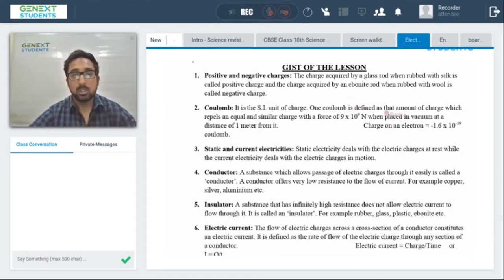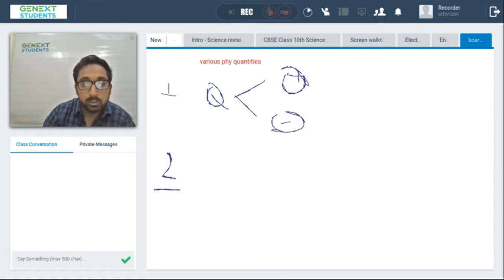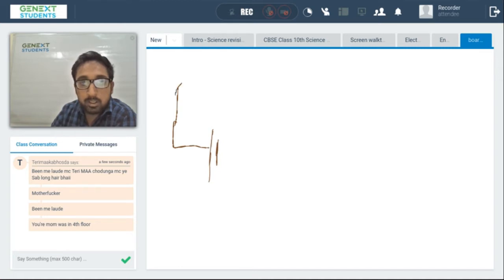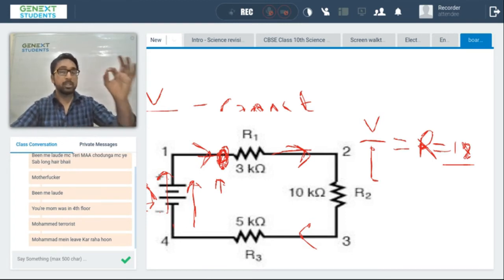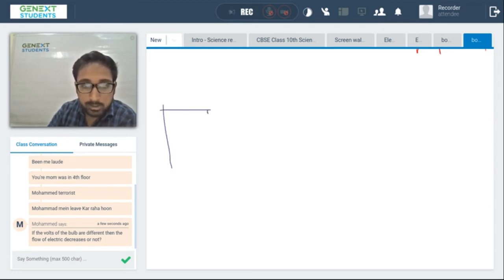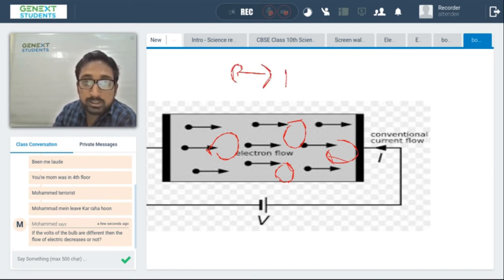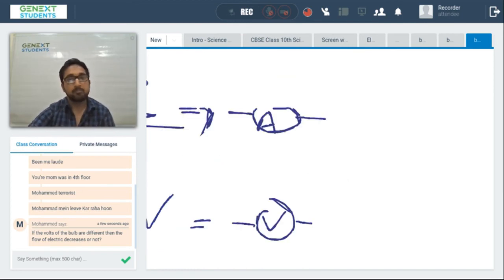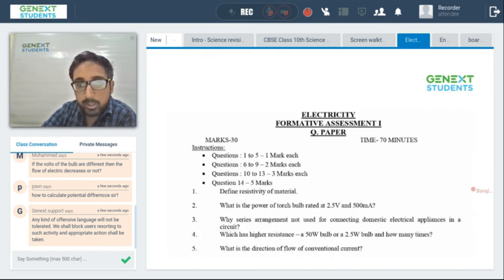Genext LIVE Class - Physics Session - Understanding Electricity.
Genext Students launches its Online Class series for physics. This series will comprise of multiple videos aimed at addressing a unique topic of physics in each session. Session covers the basics of Electricity.

Electric current in simple terms are electrons in motion along a path, regardless of the number of electrons flowing. The path may be a conductor such as copper, silver and aluminium. ... Current is the rate at which an electric charge flows in a conductor. It is the number of electrons passing a given point in a second.